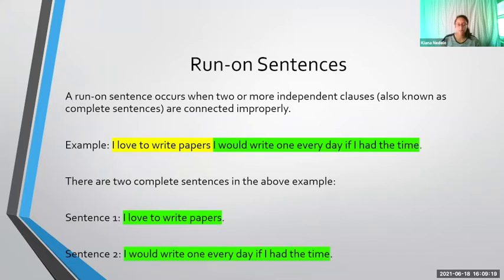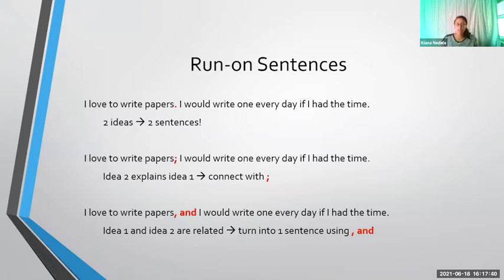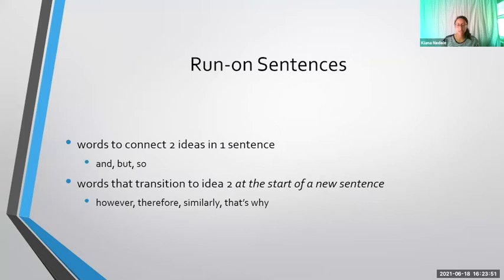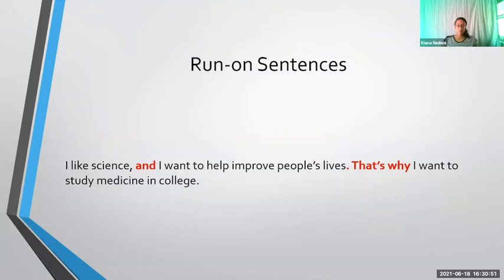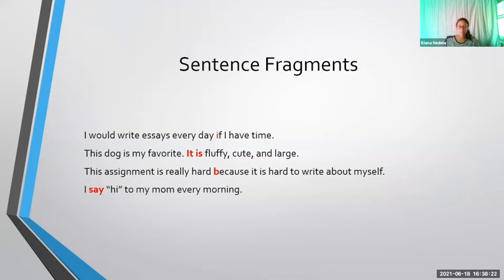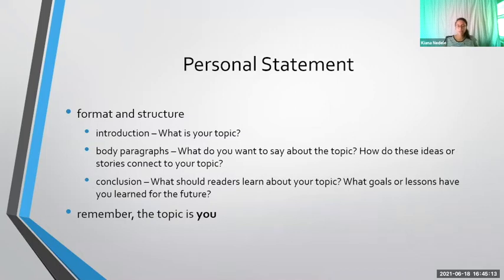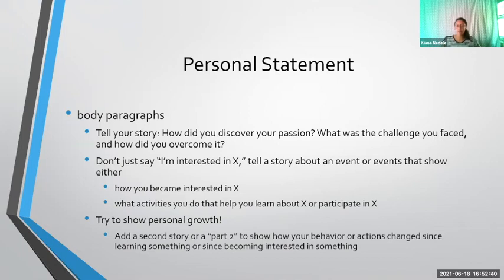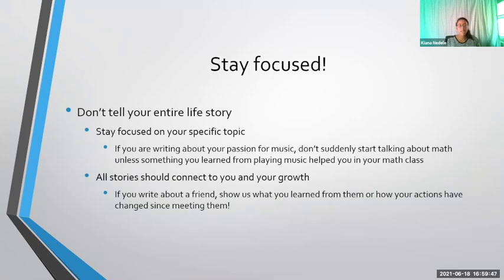College Essay Writing Week 3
All about how to write an excellent college application essay! Learn how to perfect your essay writing skills!